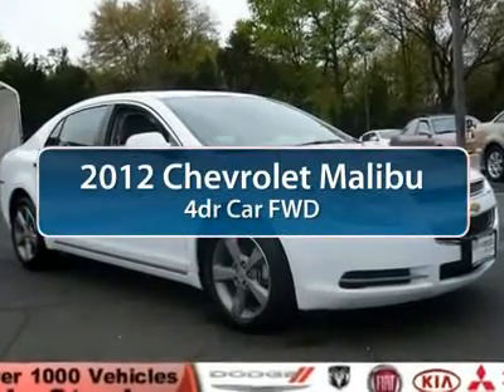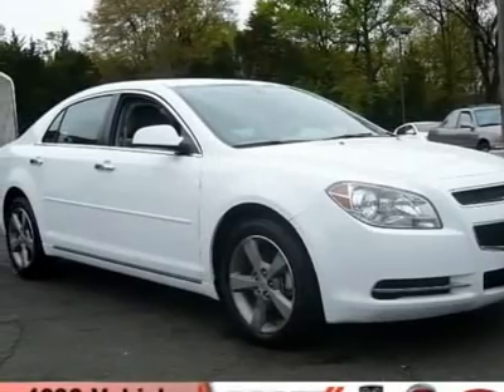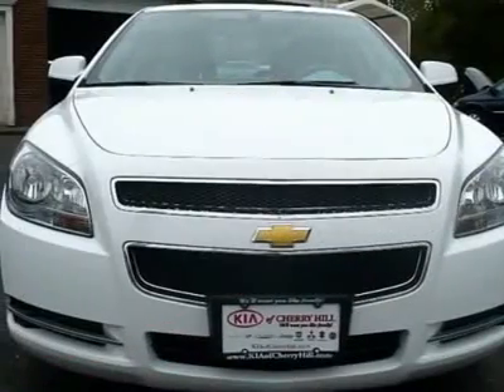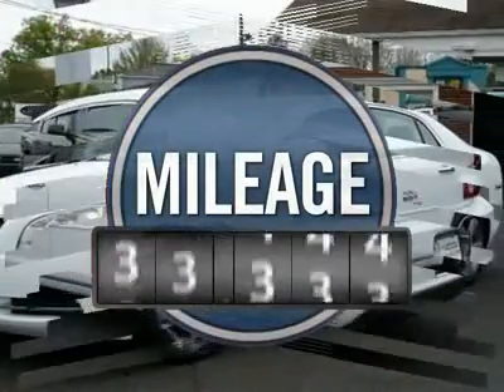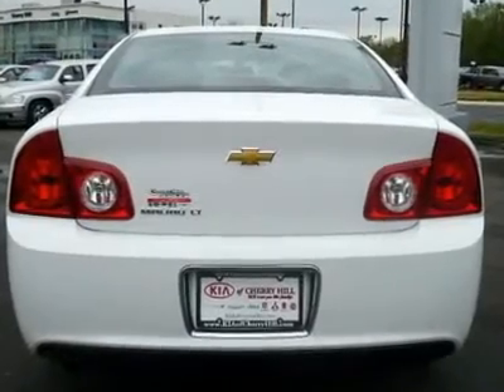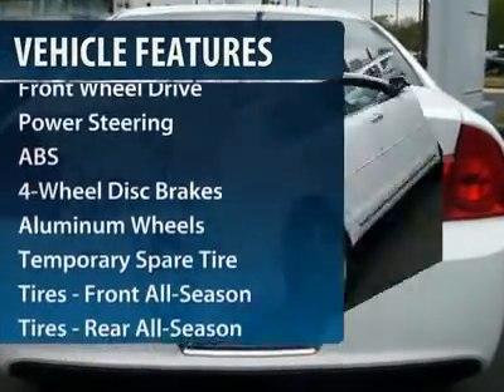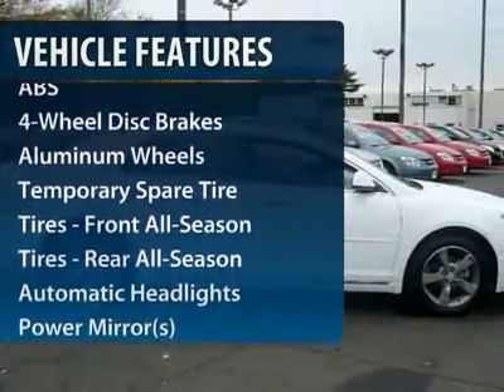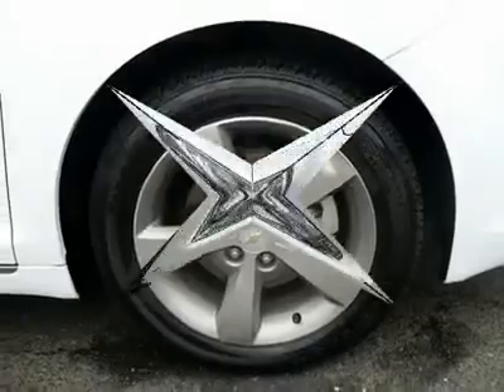2012 CHEVROLET MALIBU Cherry Hill, NJ 42715R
2012 CHEVROLET MALIBU Cherry Hill, NJ
Stock

Looking for the right car? Today could be your lucky day. With 20936 miles, this Summit White, 2012 Chevrolet Malibu equipped with automatic transmission could be yours. Request more information and set up a test drive right away.